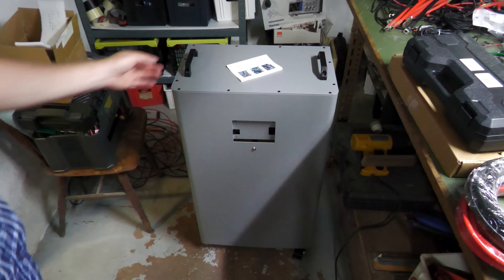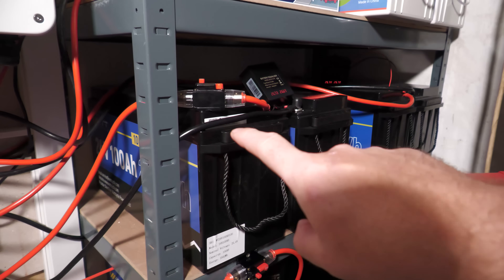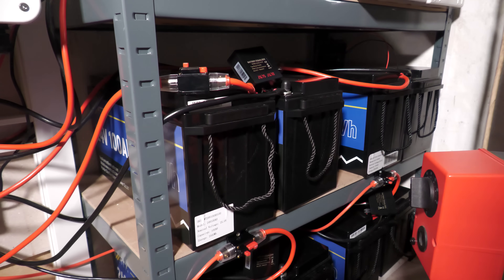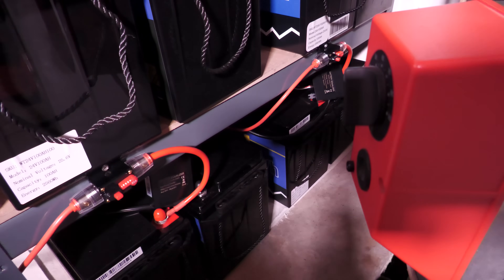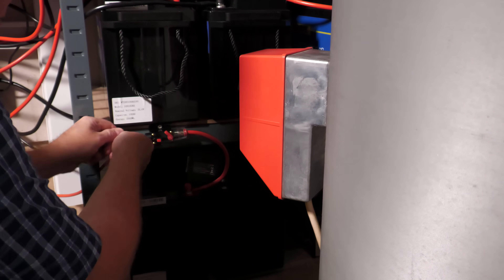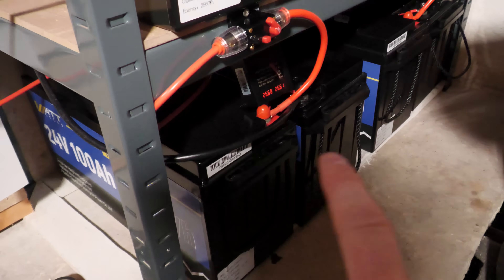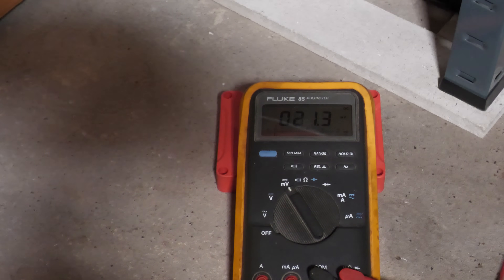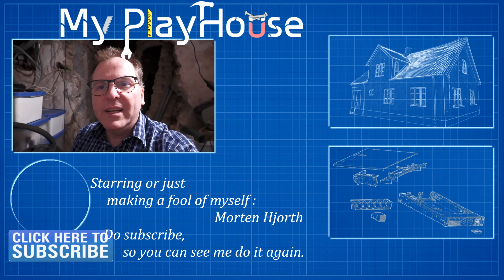Why is one of 6 Battery, Delivering more Power than Others?? - 1509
This is quite the mystery, I thought I had the answer, but doing filming I did not get the expected results ??
                                             │ Top not               │ │                             │
┌ ┐ │ importent │ │ │
│ Deye │ └ ┘ └ ┘
│ Inverter │ ┌ ┐ ┌ ┐
│                             │           │Mid R Bat            │ │Mid L Bat            │
│                             │           │ 260mV               │ │ 200mV                │
│                             │          │ Bottom R            │ │Bottom L            │
└─┬ ┬─┘ │ 60mV │ │120mV │
What is going on here ??

Link DE - 2pcs 80A Inline Circuit Breaker Reset Fuse
Link UK - 2pcs 80A Inline Circuit Breaker Reset Fuse
Link US - 3pcs 80A Inline Circuit Breaker Reset Fuse